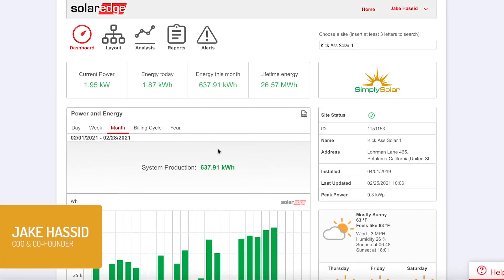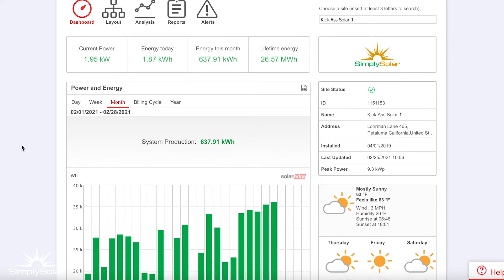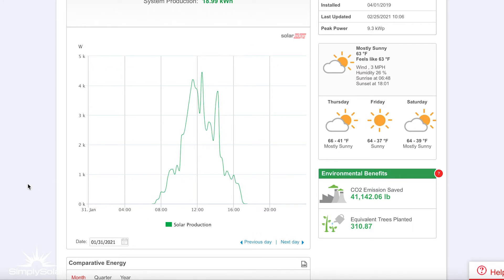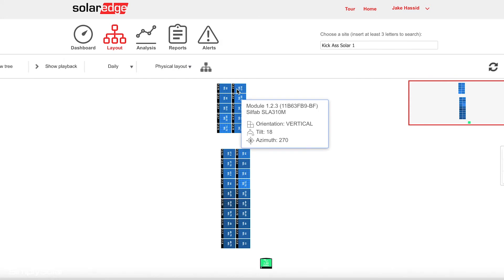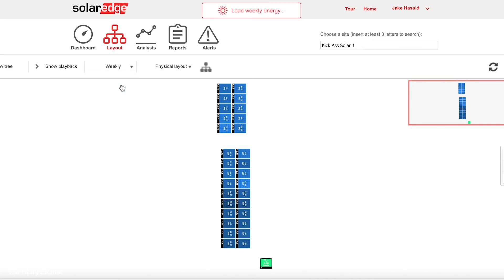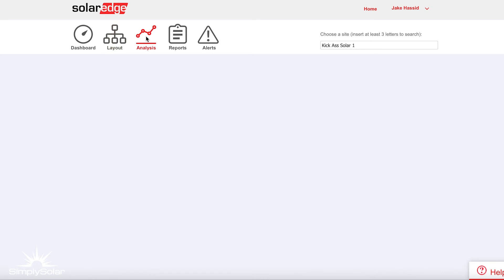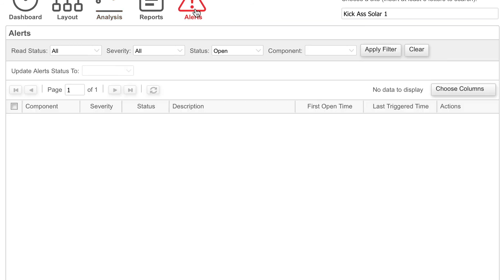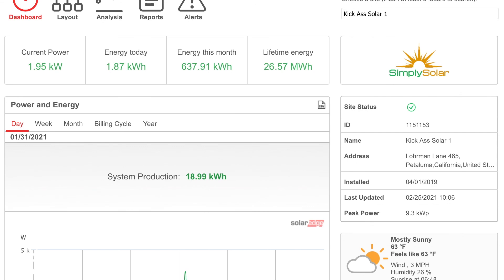SolarEdge Monitoring Dashboard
Now that you’ve completed your installation and set up the SolarEdge app, we wanted to provide you with some guidance and best practices around how to utilize your system! Watch the video below and learn how to navigate your SolarEdge monitoring dashboard.